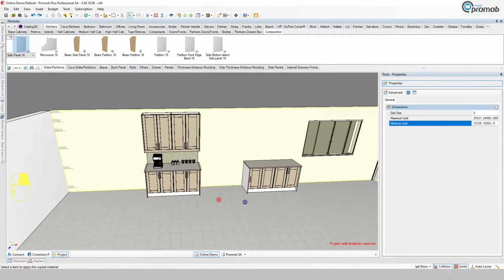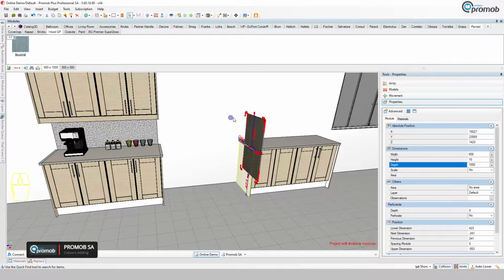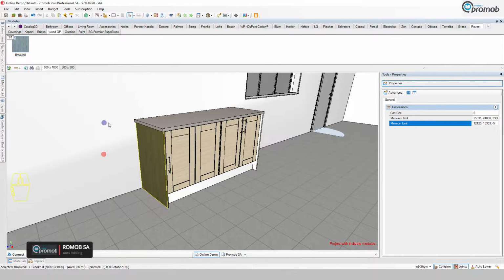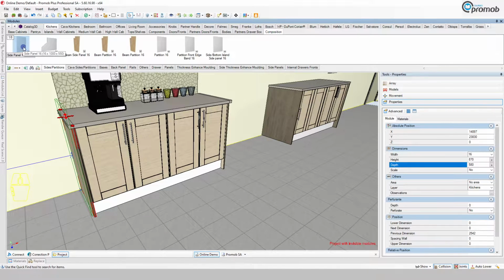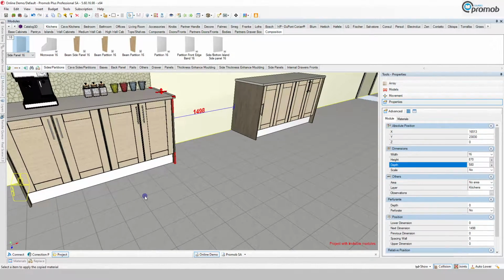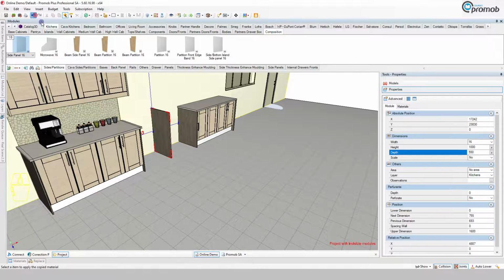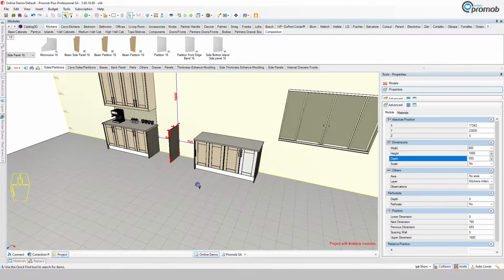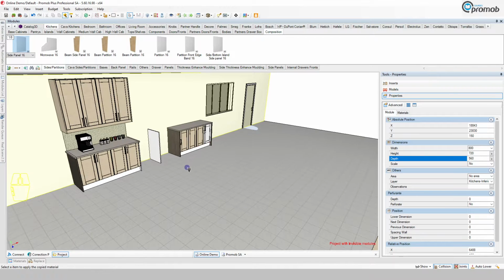Change Colours on side panels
How to change the colours on side panels on Promob Plus Professional SA